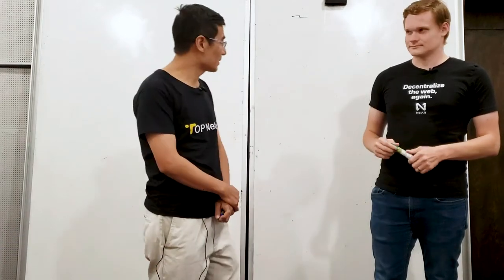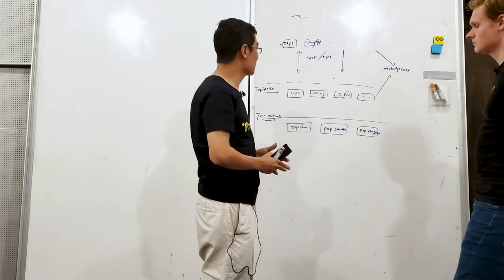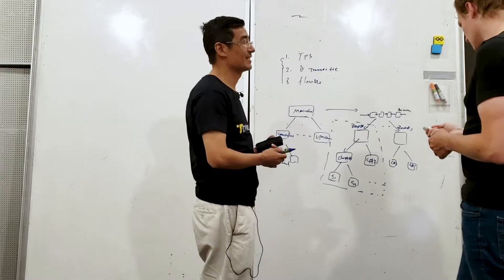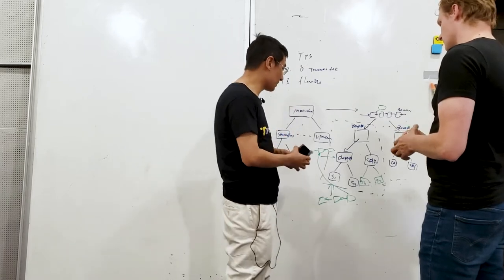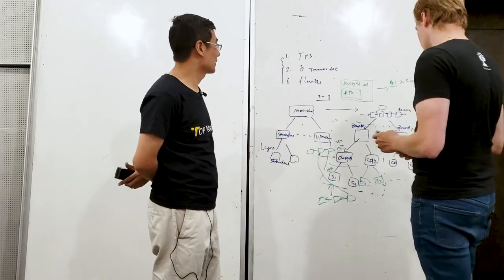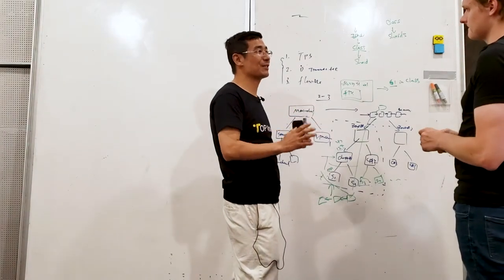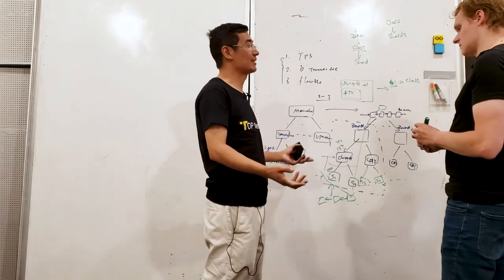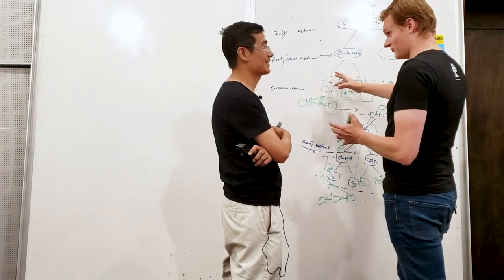Whiteboard Series with NEAR | Ep: 29 Taylor Wei from Top Network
Taylor Wei and CTO Illia Polosukhin talk about TOP Network in the 29th episode of the Whiteboard Session. TOP Network provides cloud communication services on the blockchain

About Whiteboard Series

The Whiteboard Series with NEAR is a set of video interviews with Founders who are building scalable solutions for Blockchain.  We deep dive into their story, what they're developing and how it is helping the ecosystem.